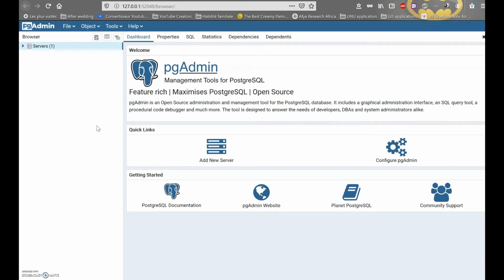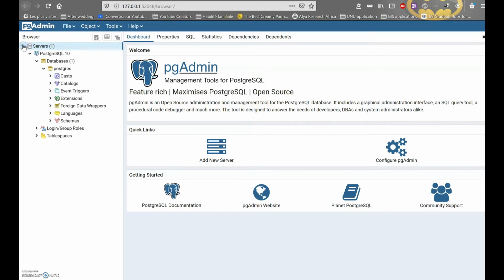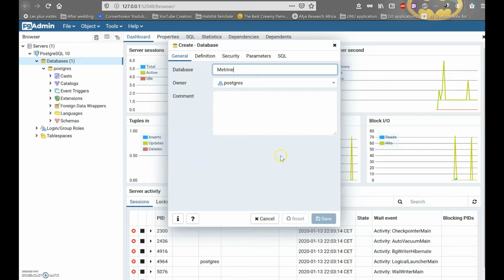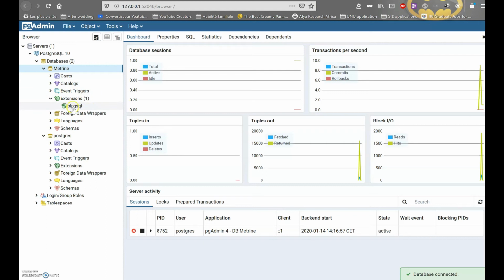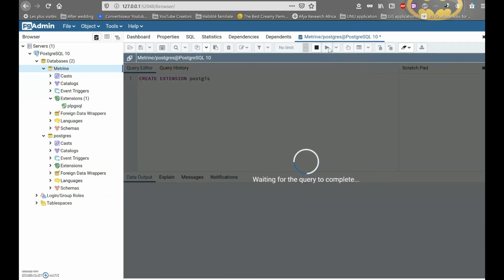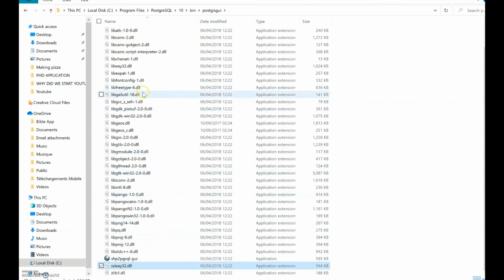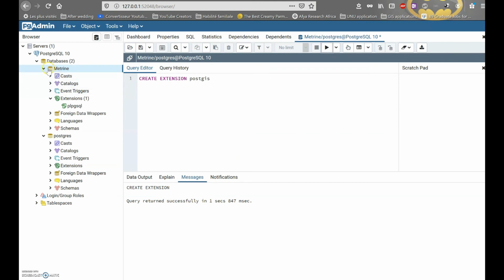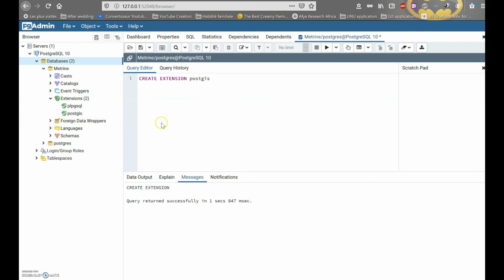HOW TO CREATE A POSTGIS DATABASE IN pgAdmin without errors 2020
Learn how to create a postgis database in postgresql through  pgAdmin successfully.